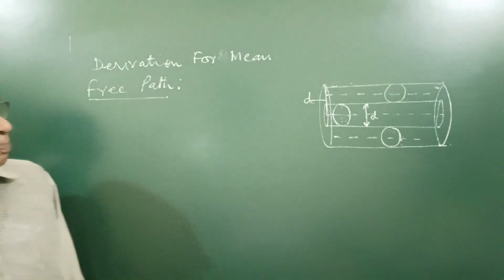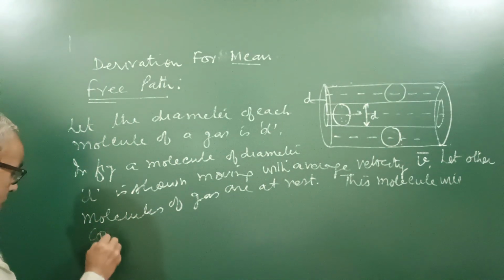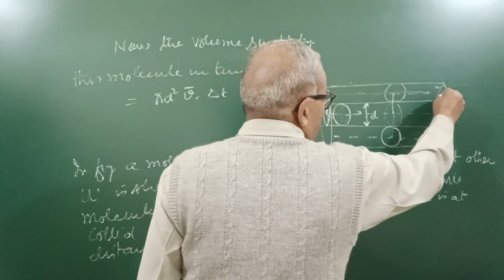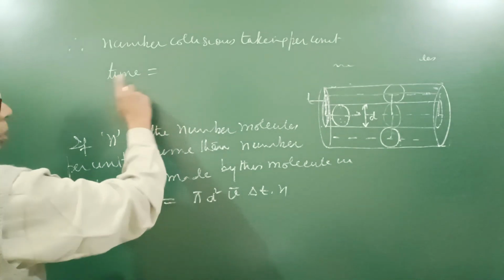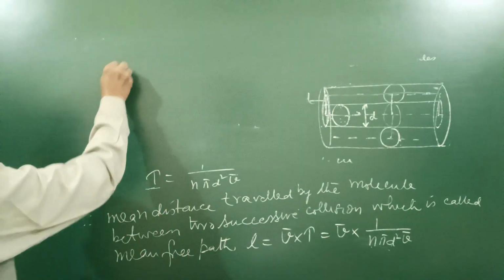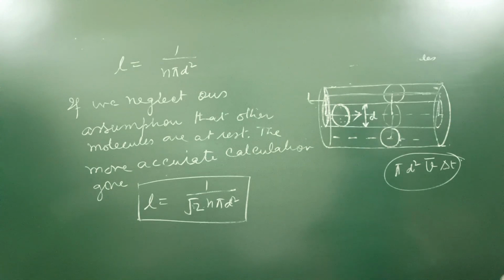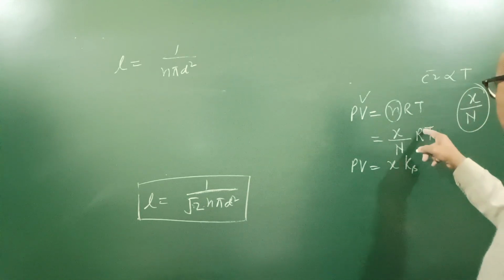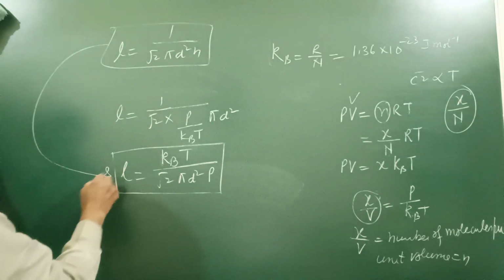Derivation of mean free path for molecules of Ideal gas.